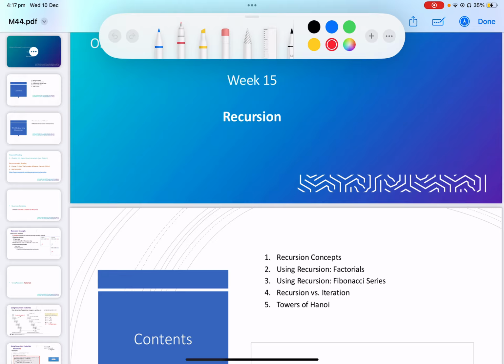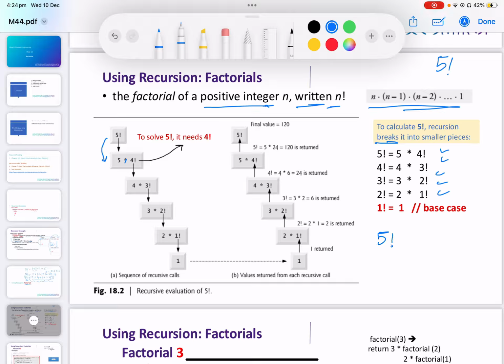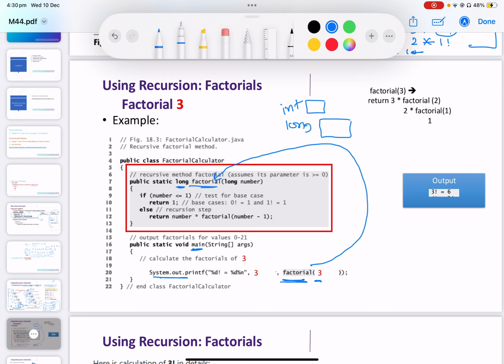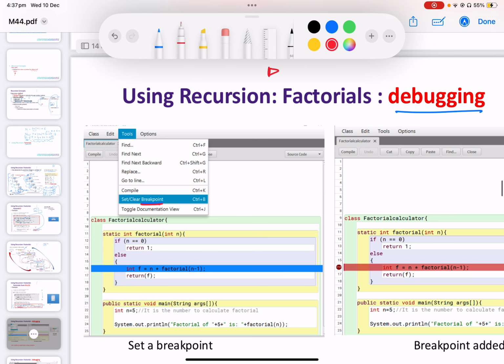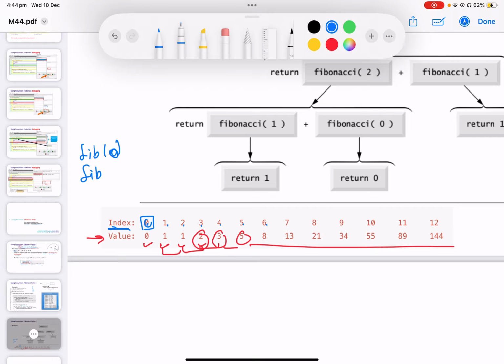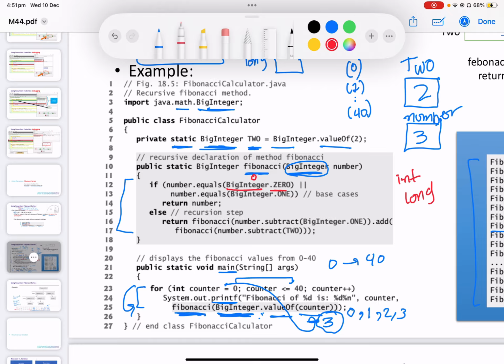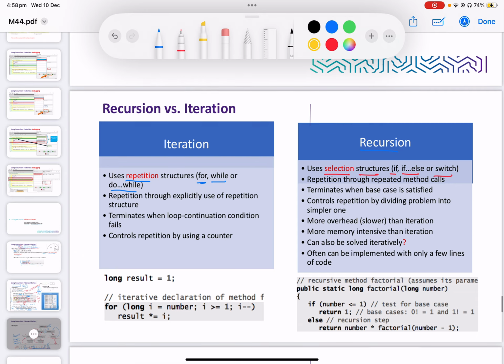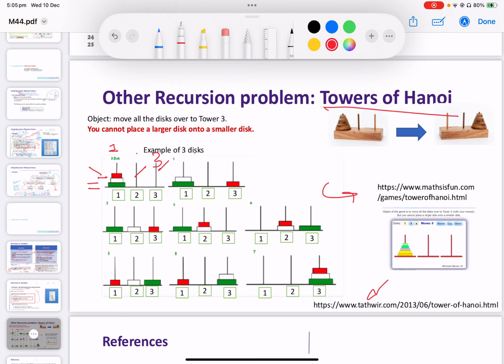OOP Module 13 (Recursion) - English Recording